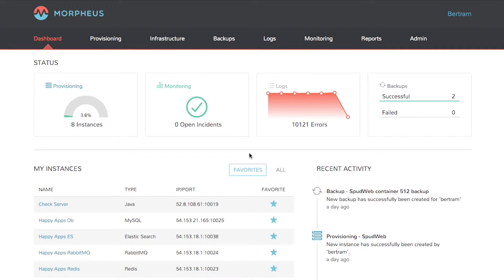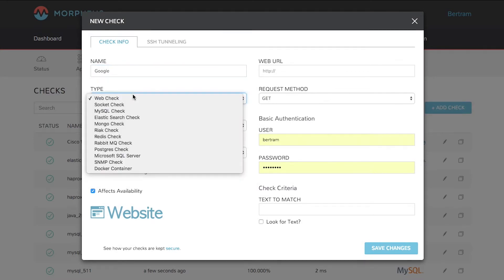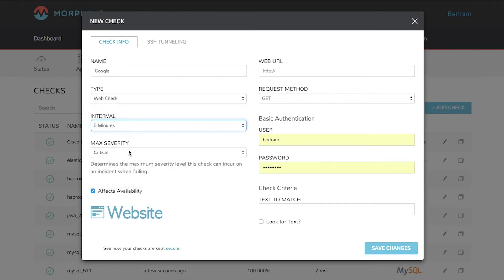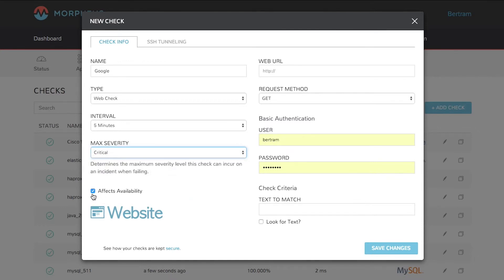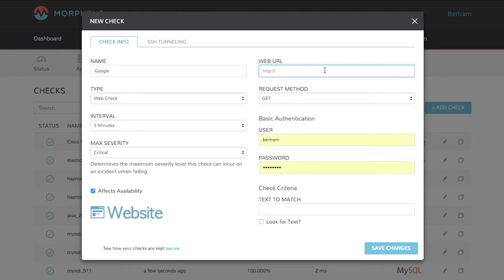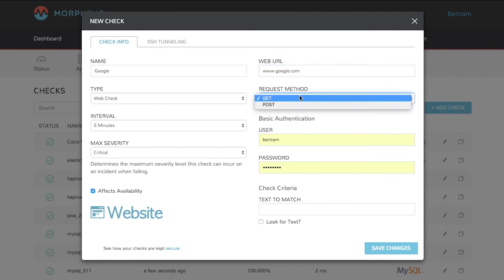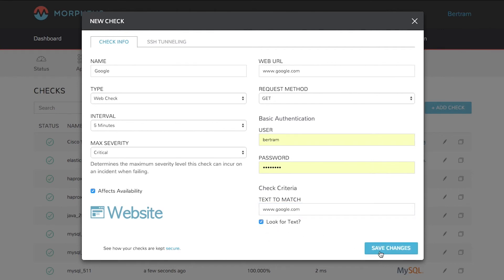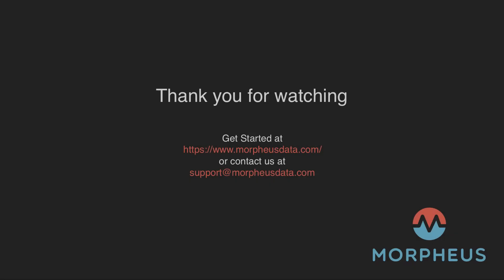Configure Website, App, or Server Monitoring in Morpheus | Morpheus Minute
Learn how to configure a check in Morpheus. With a full suite of tools, Morpheus makes it easy to manage and monitor apps, servers and sites.

[TRANSCRIPT]
Welcome to the Morpheus Minute

Today we’re going to configure a check in Morpheus Monitoring

The Morpheus Platform is engineered to provide a full suite of tools to manage

everything from infrastructure to applications.  Along with that comes

Monitoring.  Morpheus has many checks built in for out of the box instances and

applications.

To configure a web check, click “Monitoring” in the main Nav, Checks, then Add

Check.

Enter a name for the check.  Then select type.  For this, we’ll select “web Check.”

Choose an interval for the check to be run.  Then pick a severity.  Severity sets the

incident level when a check failure is triggered or noticed.

The Affects Availability checkbox determines whether this check weighs into

availability calculation.

Enter  a URL to check, then select a request method.  Morpheus supports Get and

Post.  If the site needs authentication, enter a username and password.  At the

bottom of the check is criteria.  If you’re testing for text to be returned, enter that

here and select “Look for Text.”

That’s it!